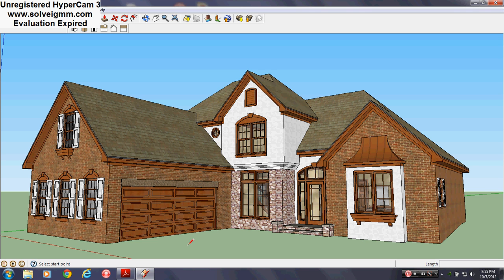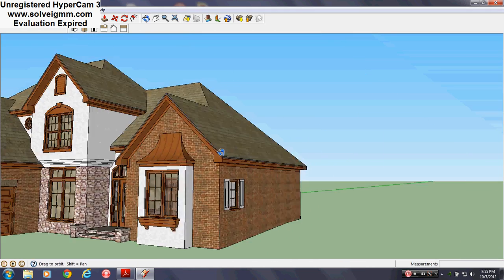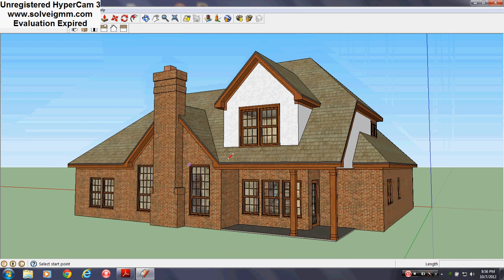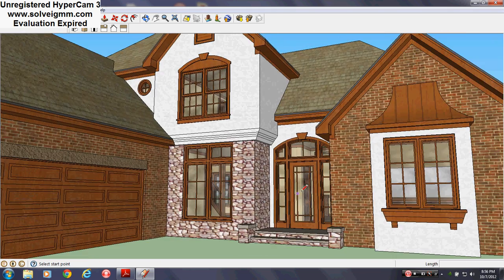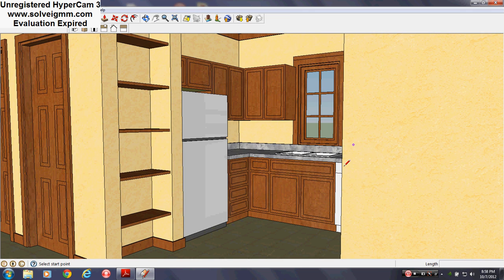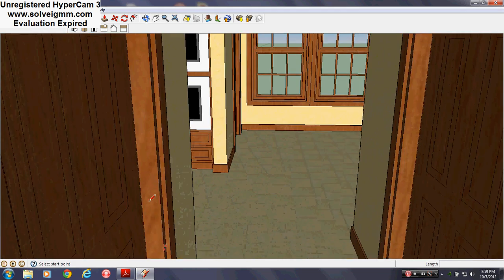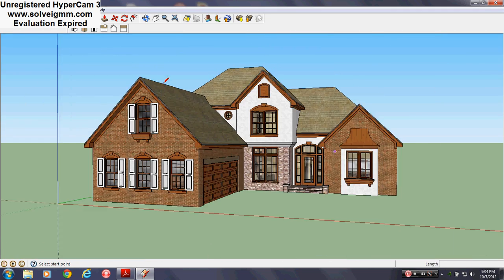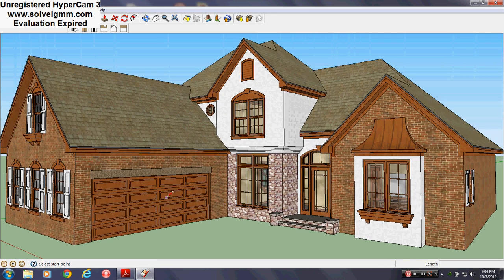Sketchup House #7 (My Dream Home)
Here I modeled my dream home in Sketchup and I show you around. I'm also brainstorming on the house I will be creating during my Start-To-Finish Sketchup model house tutorial coming up soon.

Here is the link to the model for download. Enjoy :)